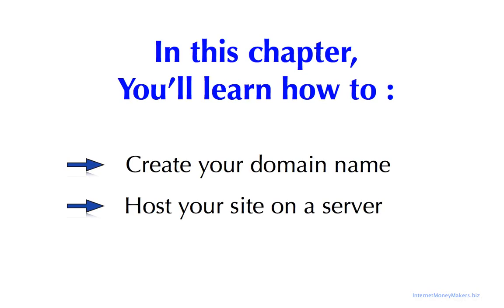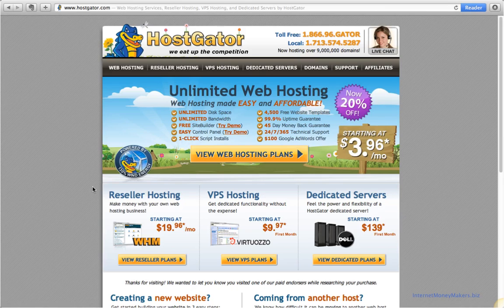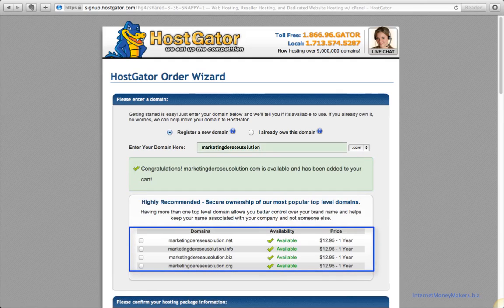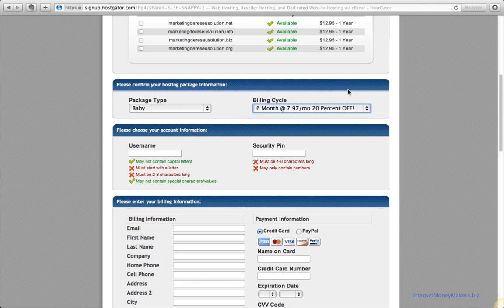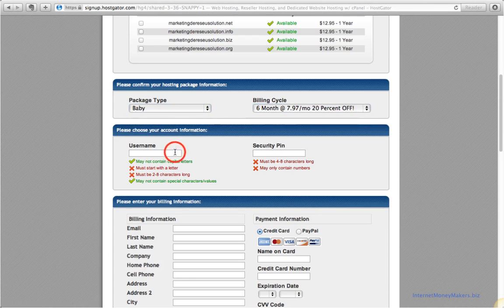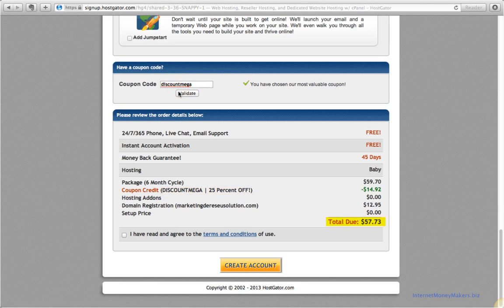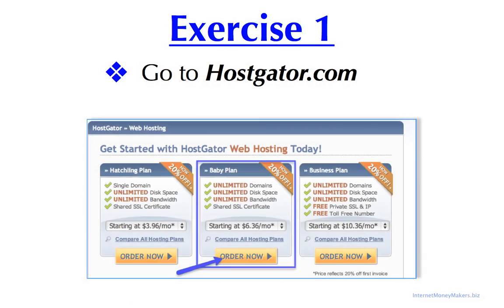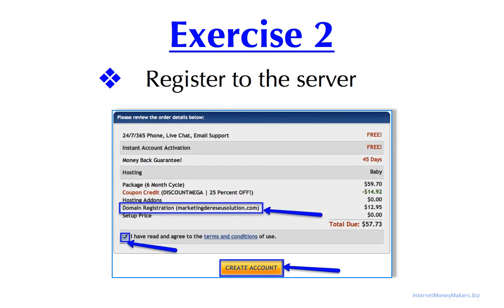Wordpress make money online , Unit1 chap3: Host your site on a server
Wordpress make money online:  Build a professional website with Wordpress and make money online. We've curated the best content 65 + video course and put it into an easy-to-follow format. So that you can master Wordpress in 5 days or less. This Wordpress make money online course has been created to take the stress out of building your own website and focus more on growing your business.